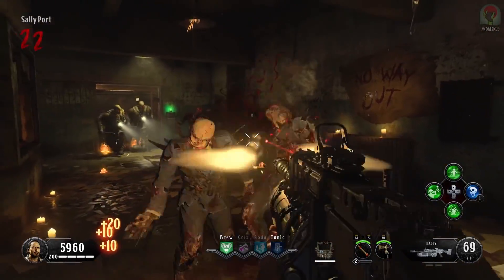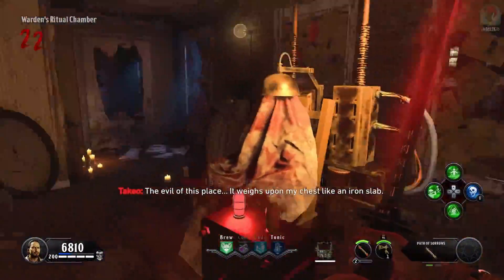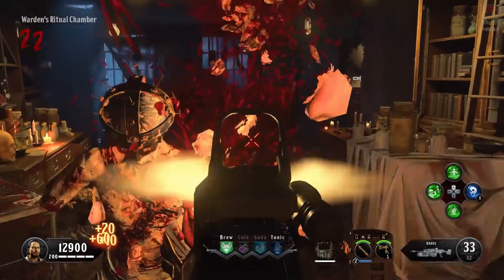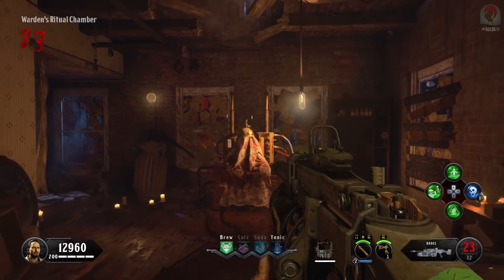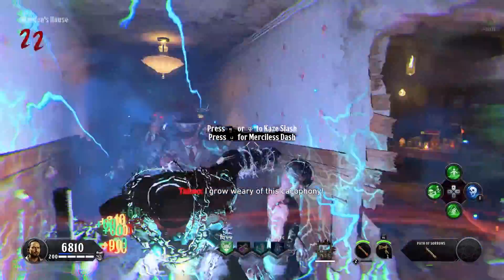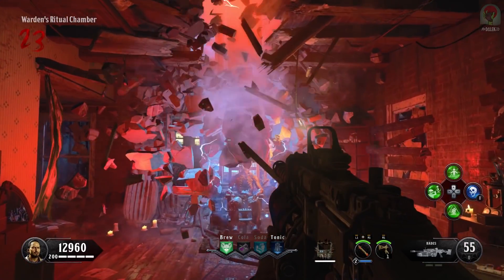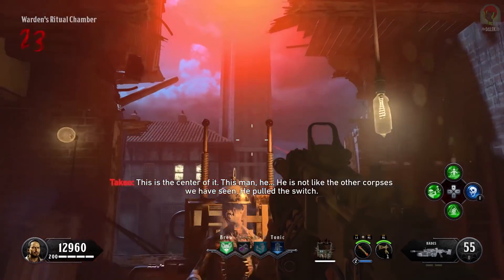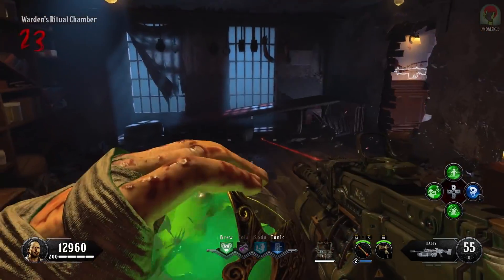NEW WARDEN SECRET ROOM EASTER EGG IN BLOOD OF THE DEAD! (Black Ops 4 Zombies Blood of The Dead)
NEW WARDEN SECRET ROOM EASTER EGG IN BLOOD OF THE DEAD!
►Shoutout to Fused for finding this!